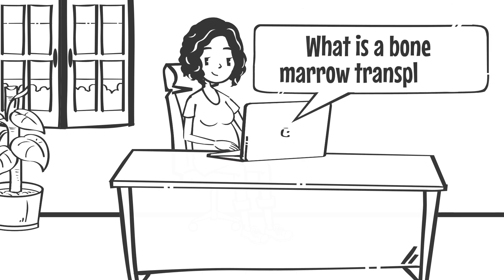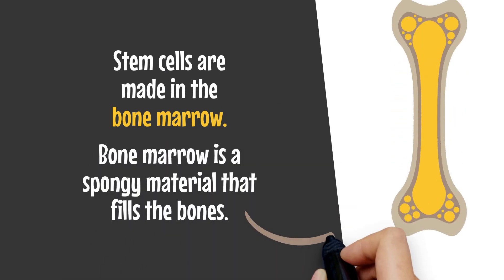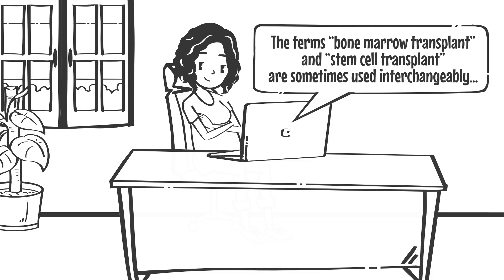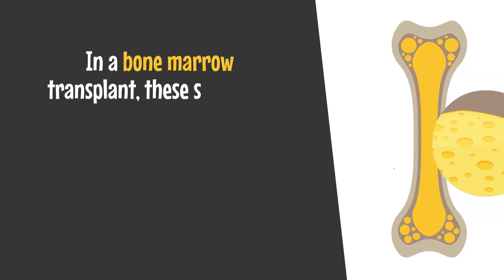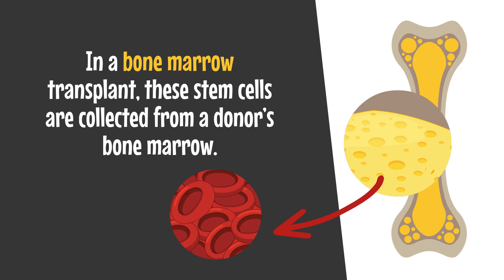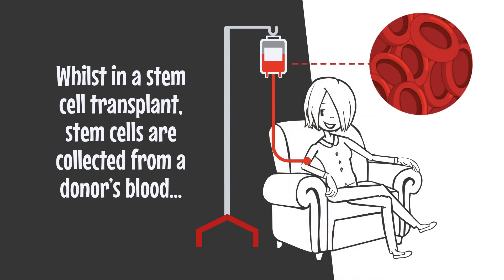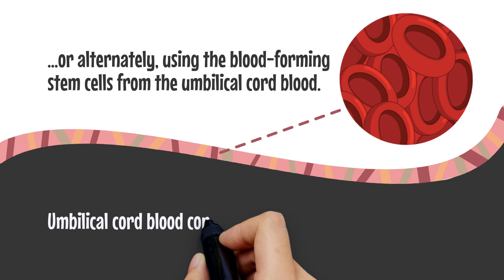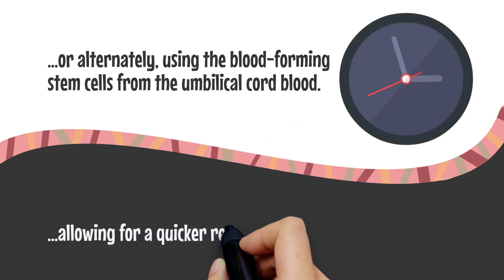What is a Bone Marrow Transplant?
Bone marrow is a source of blood-forming stem cells. In a bone marrow transplant, stem cells are collected from a donor's bone marrow.

The terms "bone marrow transplant" and "stem cell transplant" are often used interchangeably. The origin of the collected stem cells is the key difference. In a stem cell transplant, stem cells are collected from a donor's blood.